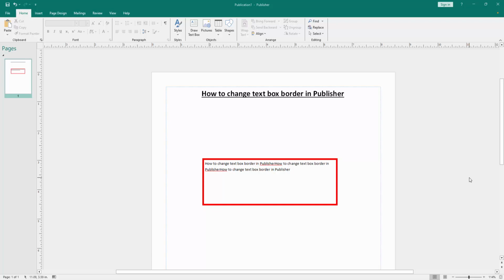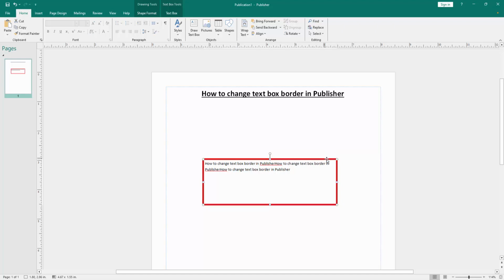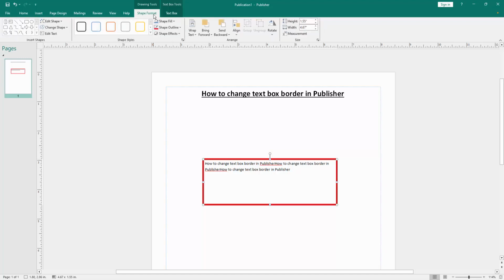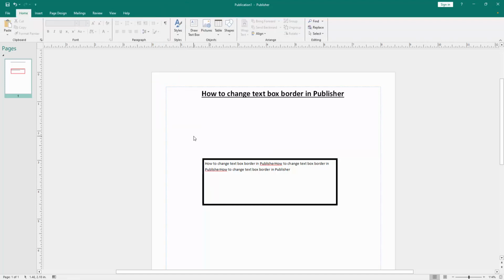How to change text box border in Publisher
Assalamu Walaikum,
In this video I will show you, How to change text box border in Publisher. Let's get started.